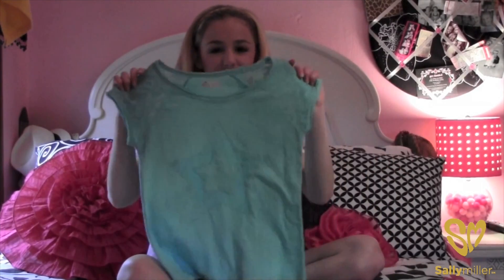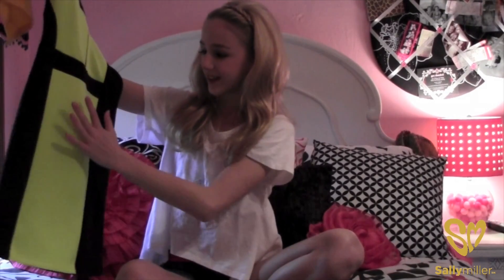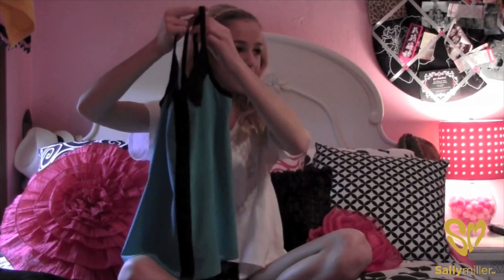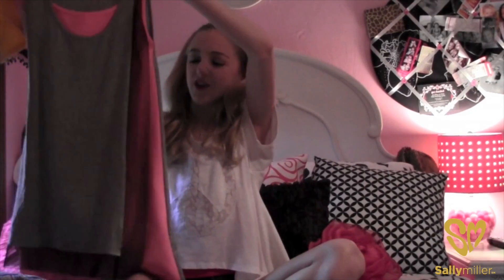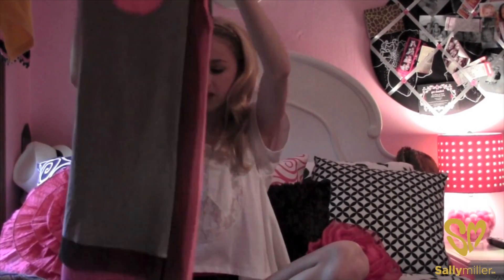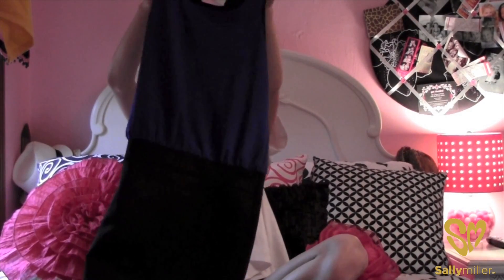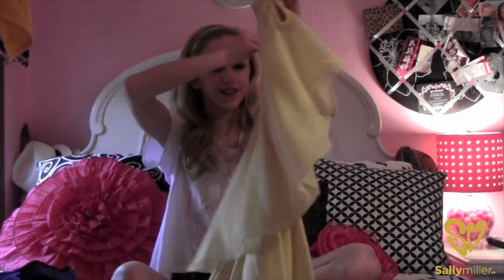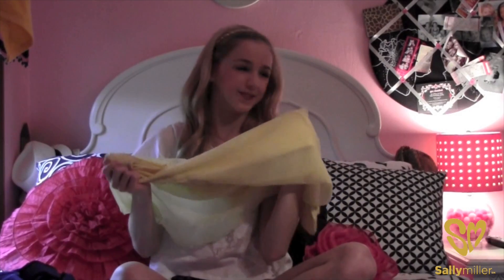Chloe of Dance Moms Sally Miller Spring Clothing Haul